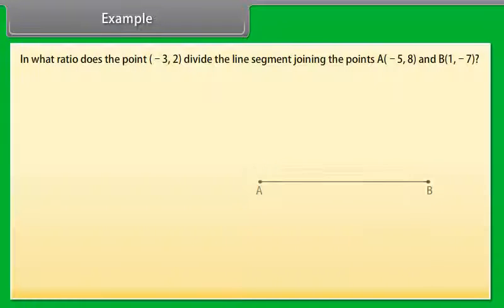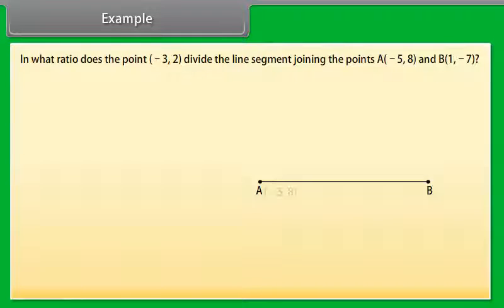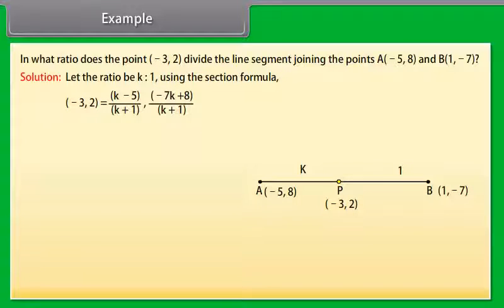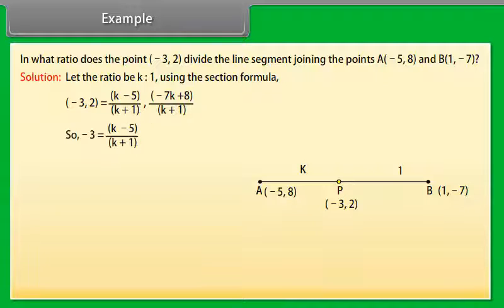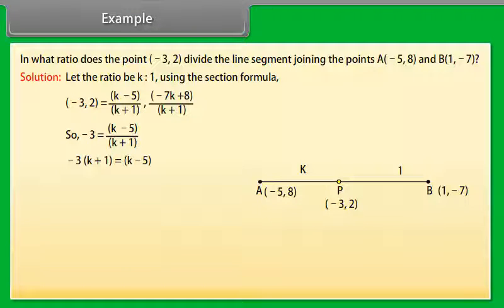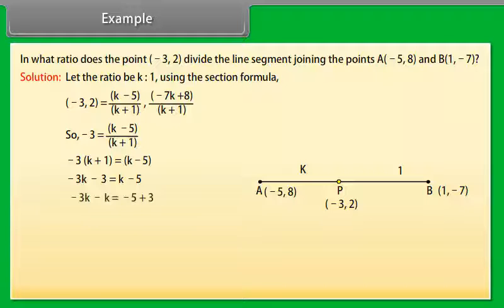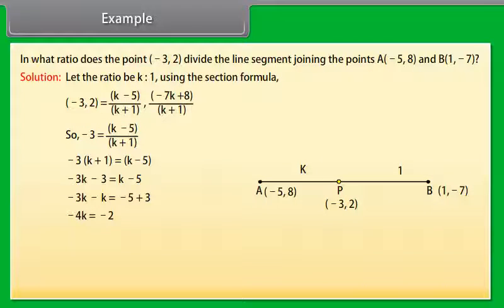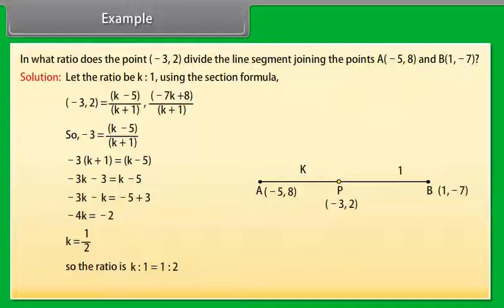Coordinate Geometry Example III